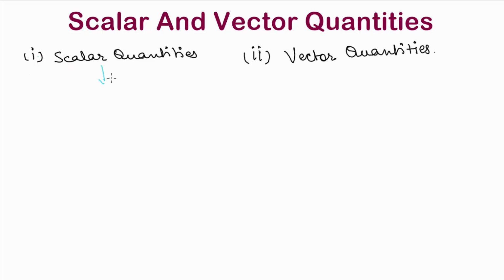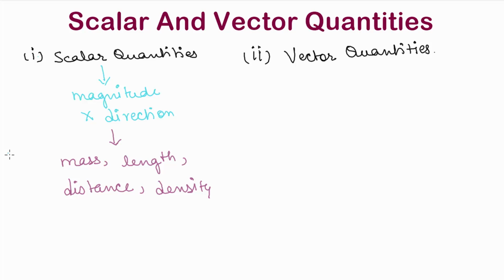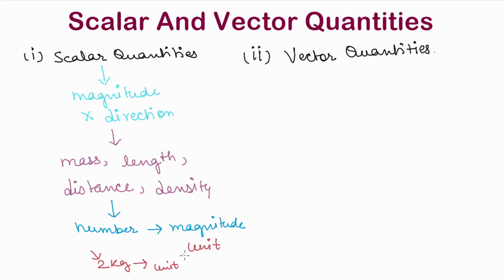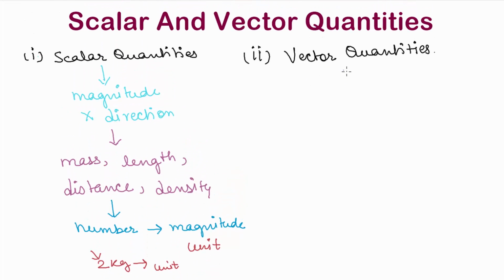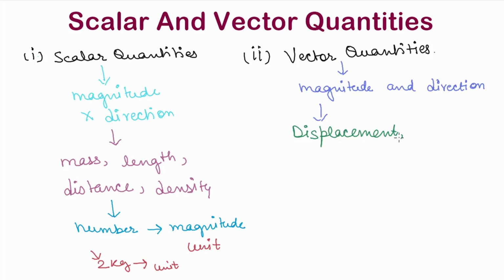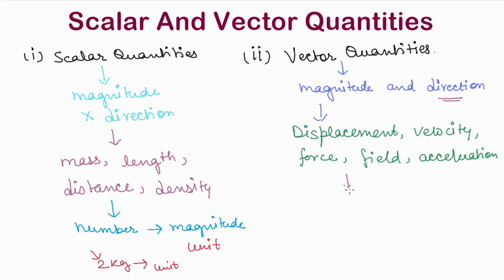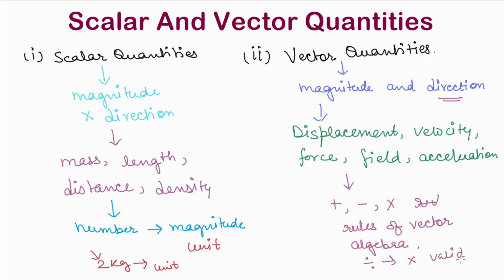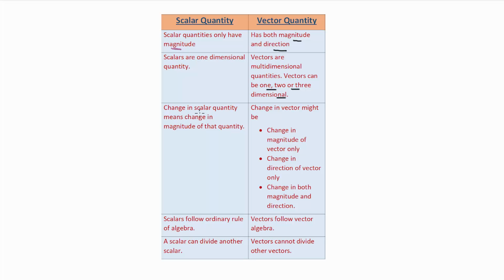Scalars and Vectors in physics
This video is about an introduction to scalar and vector quantities in physics.
**Important Links**
Class 9 Science